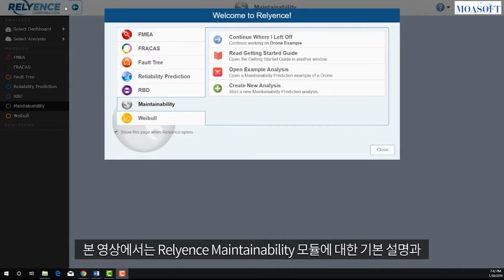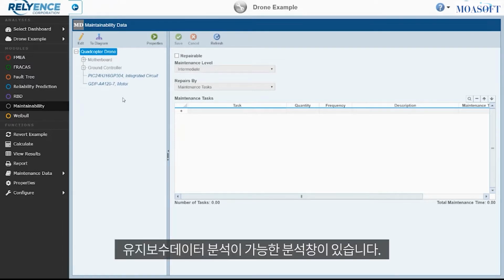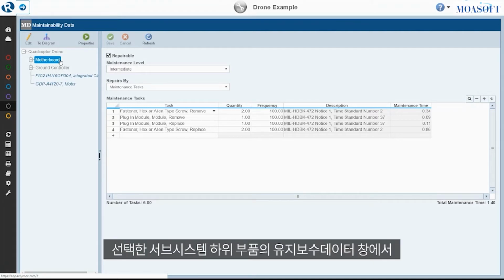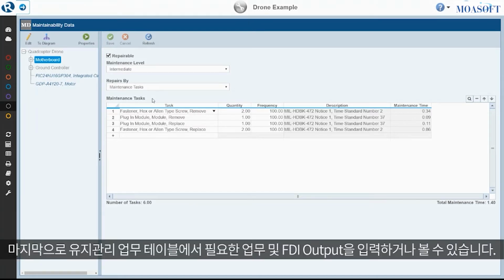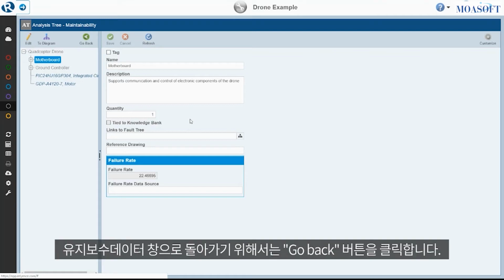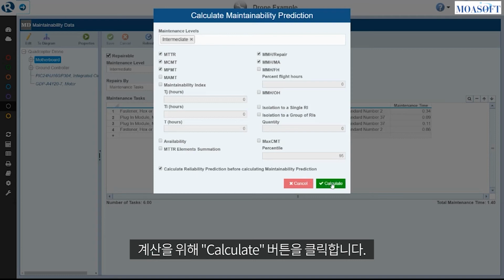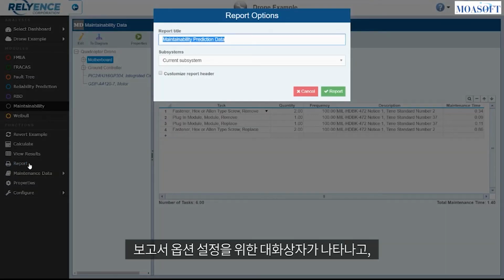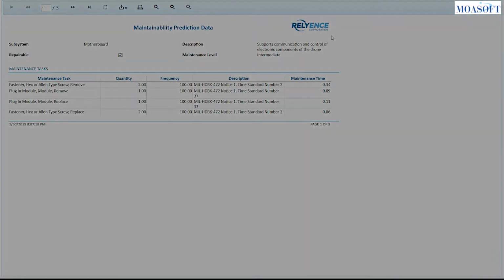[모아소프트] Relyence Training - Maintainability Prediction (개요)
■ Relyence를 활용한 Maintainability Prediction 가이드
Relyence Maintainability Prediction은 MIL-HDBK-472 규격에 기반하여 유지보수 예측 분석을 수행하기 위한 효율적인 프레임워크를 제공합니다. 정확한 계산 모델, 데이터 라이브러리를 통한 분석과 Relyence Prediction 모듈과의 연계 등 유지보수 예측 절차의 구성 및 관리가 가능합니다.